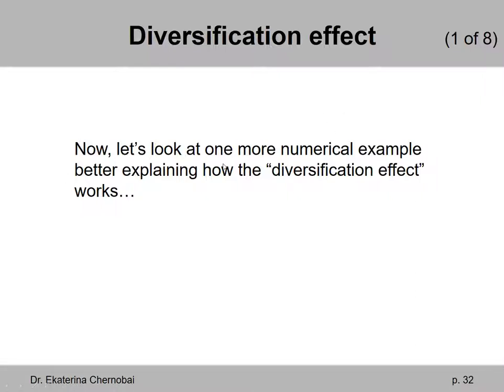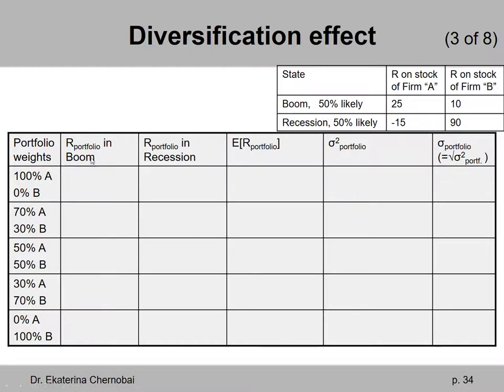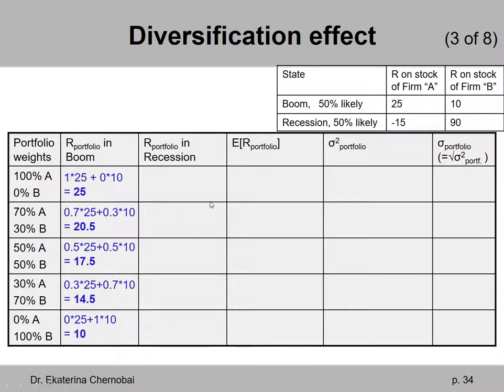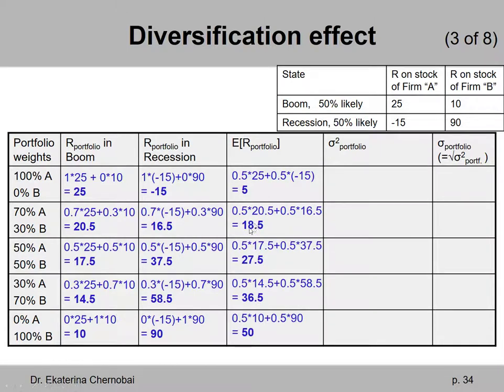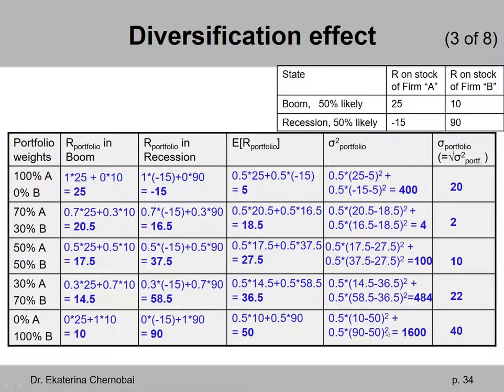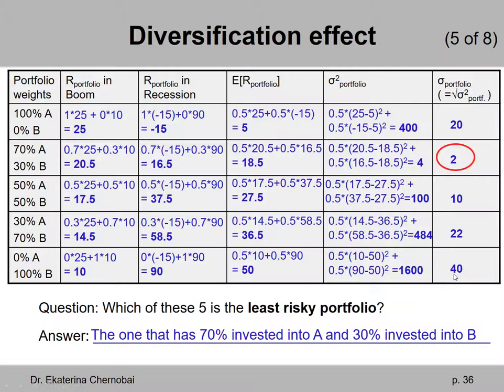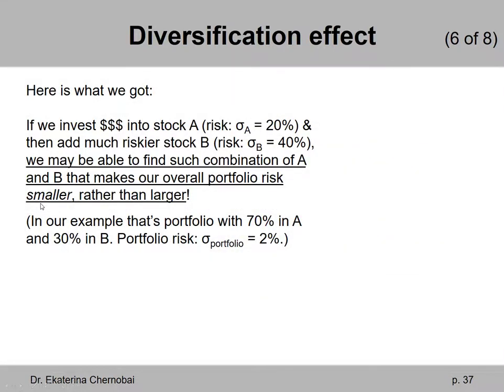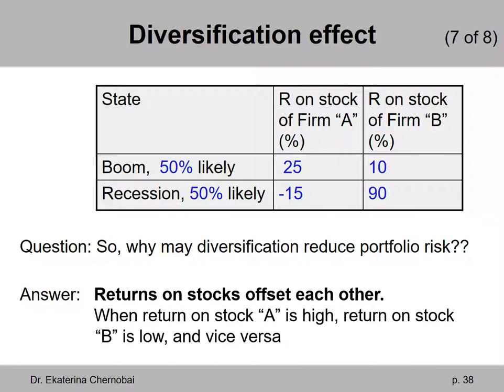(11 of 20) Ch.13 - Calculation of expected return, variance, and st. dev. for 5 two-stock portfolios